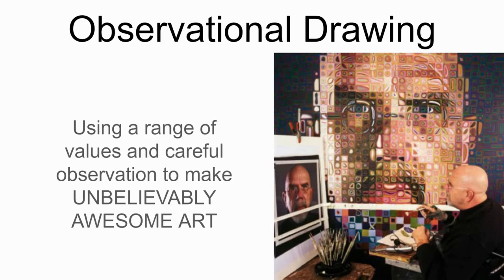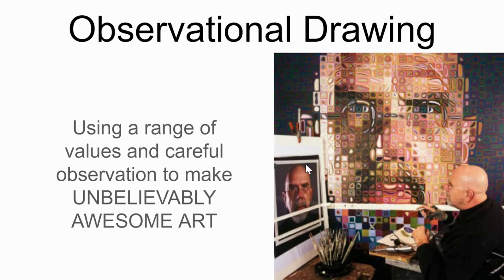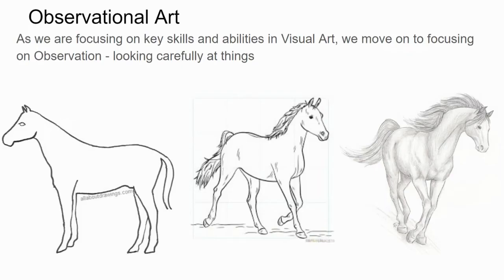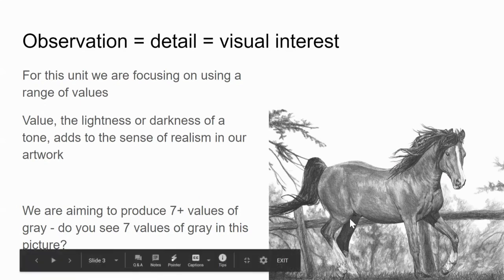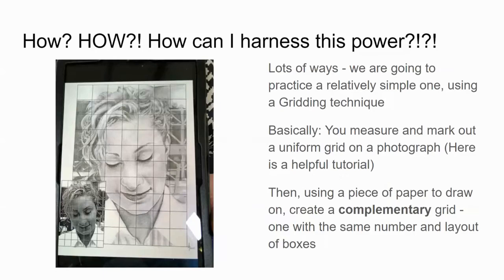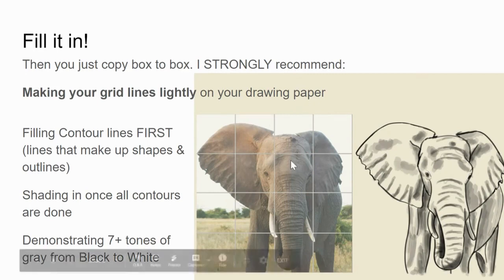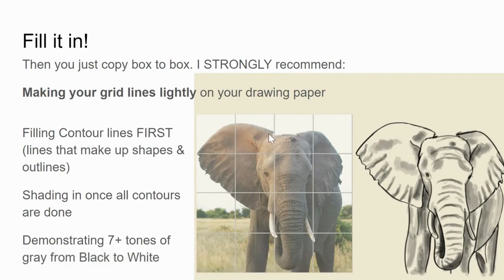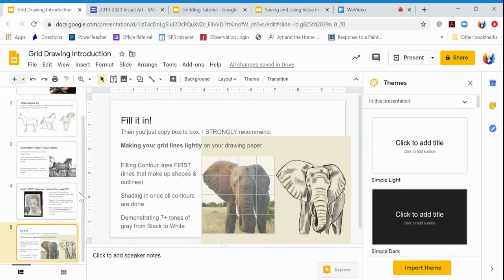Observational Drawing Intro Video